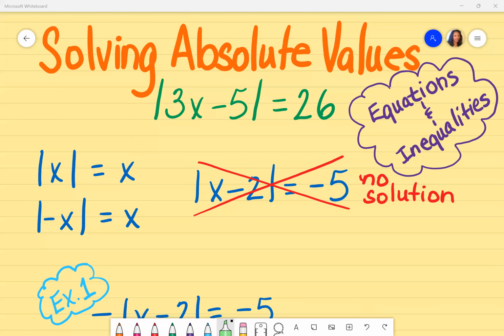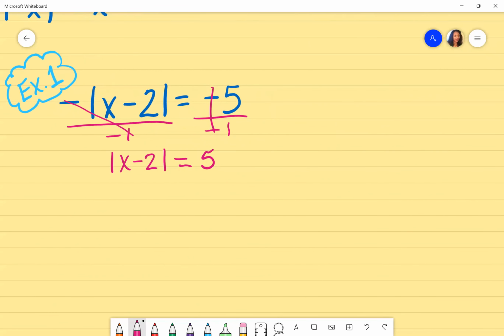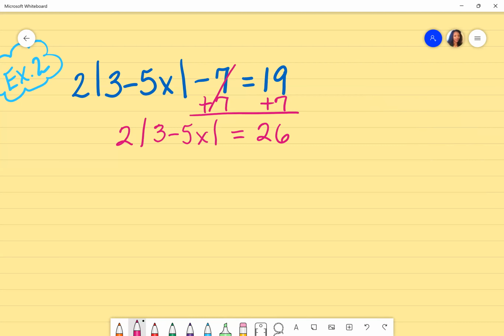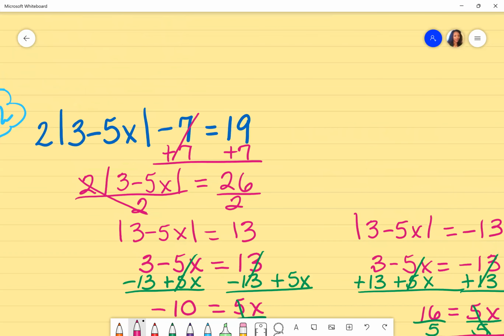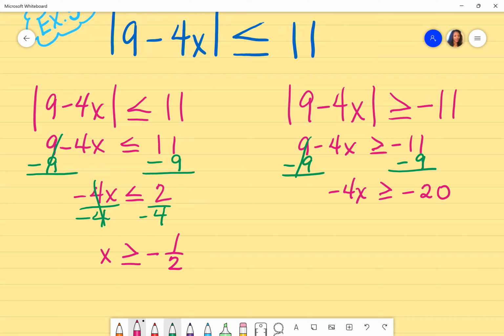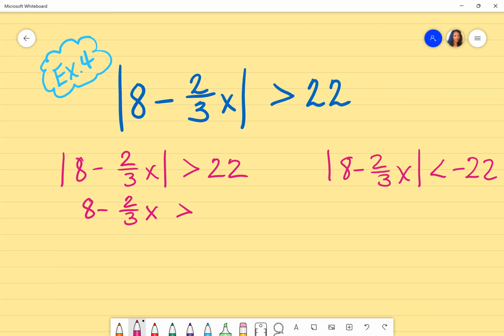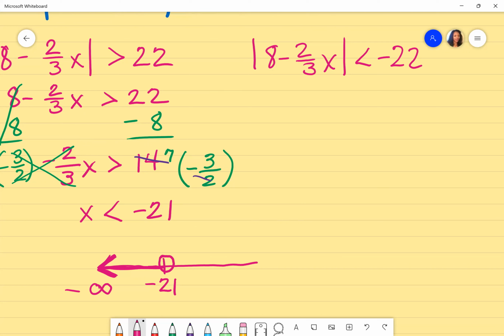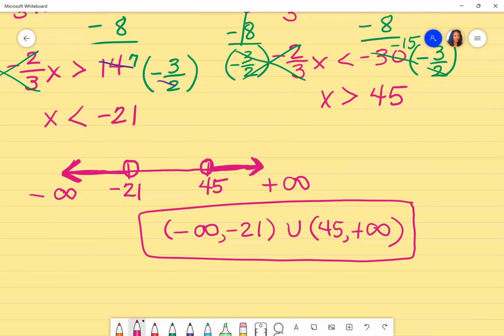Solving Absolute Values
Solving absolute values for equations and inequalities including visual representations of the numberline with open and closed circles as well as interval notations.